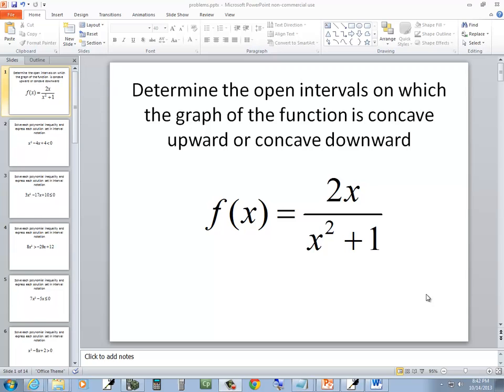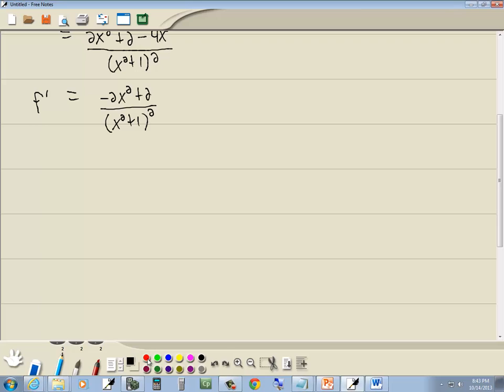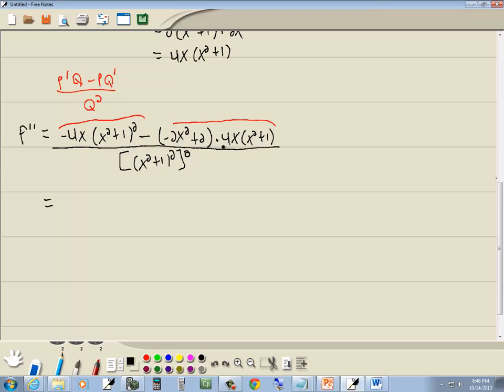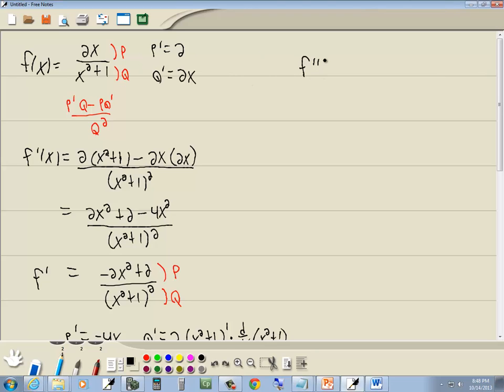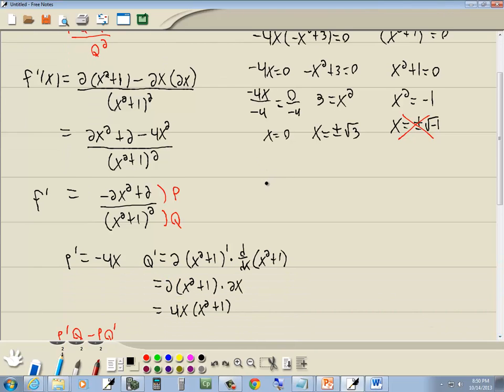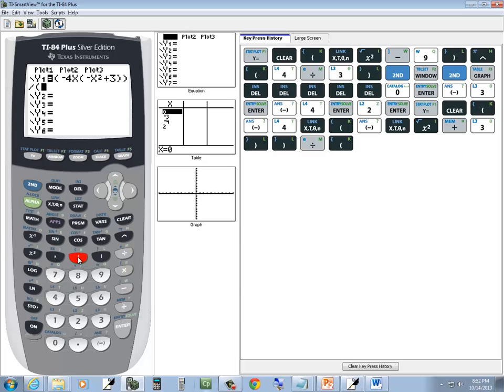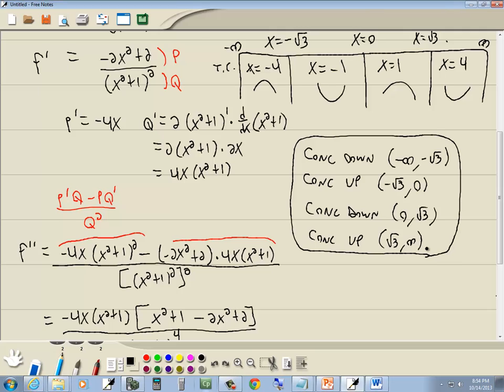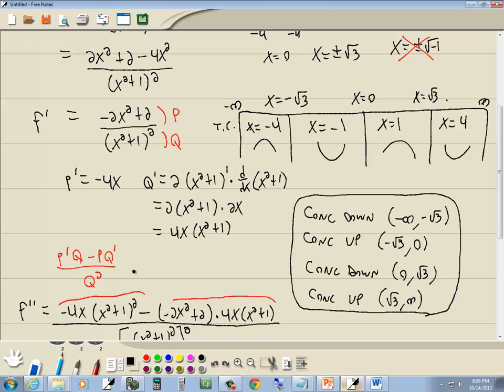Calculus for Business-Economics Homework - Concavity - P0366150